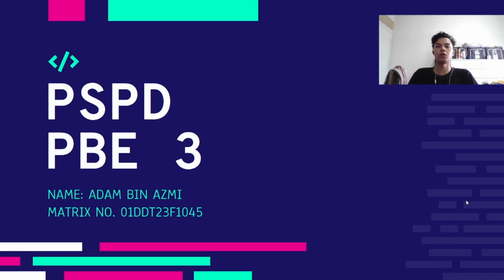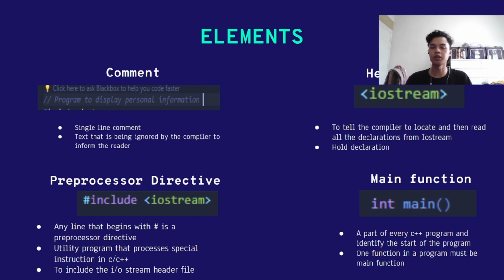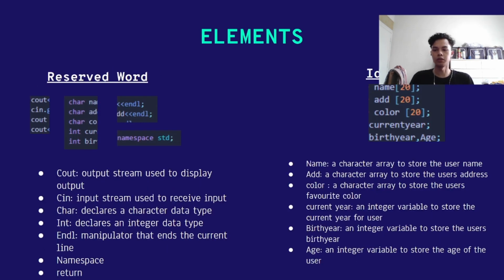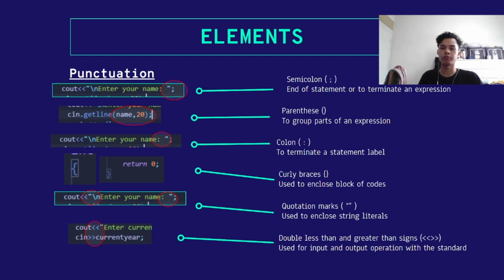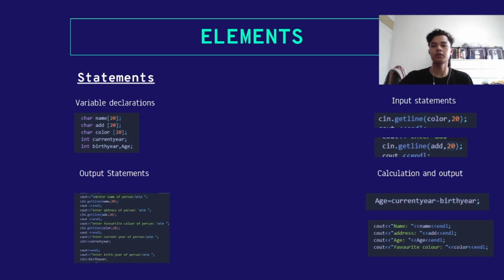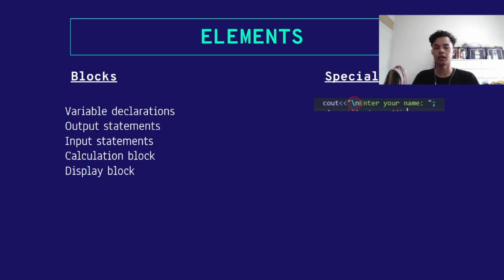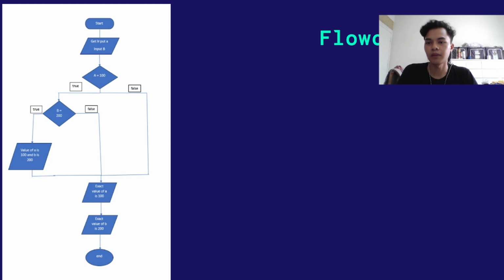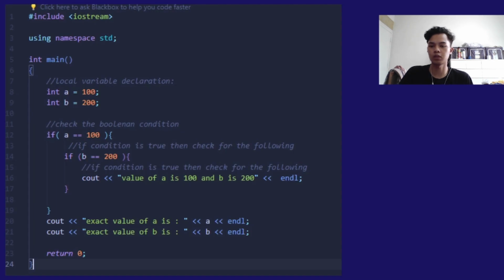PSPD PBE 3